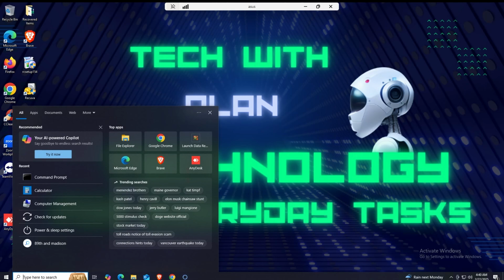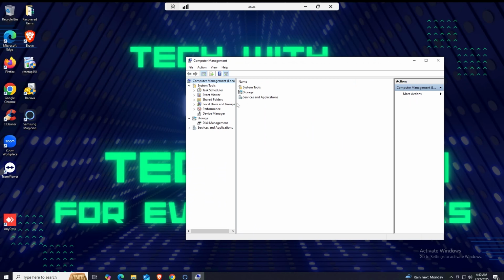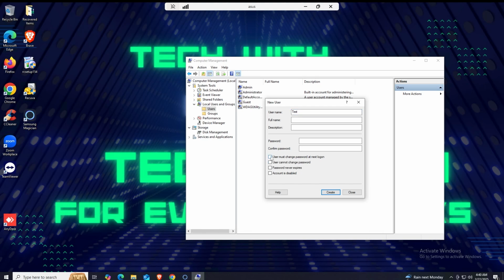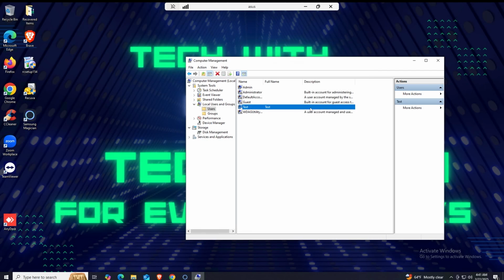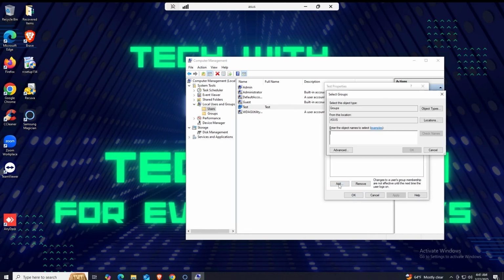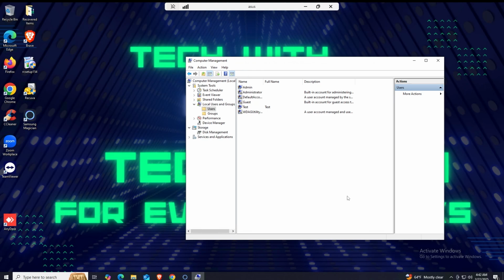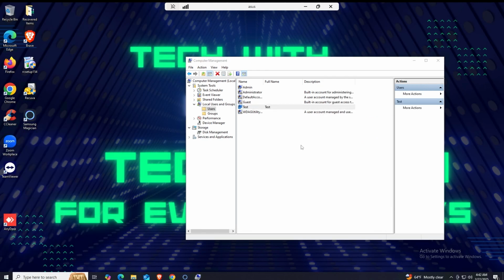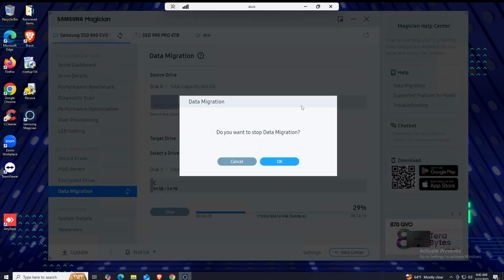CREATE AN ADMINISTRATOR ACCOUNT IN WINDOWS USING COMPUTER MANAGEMENT.